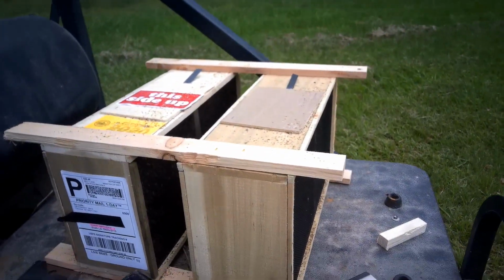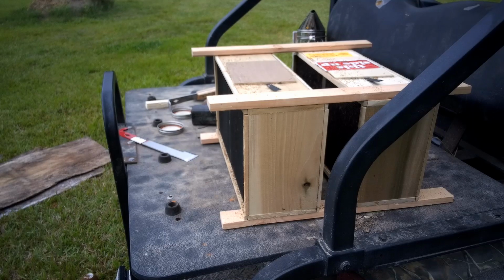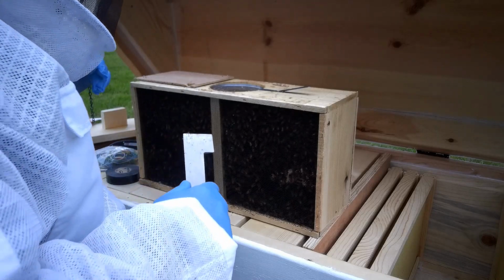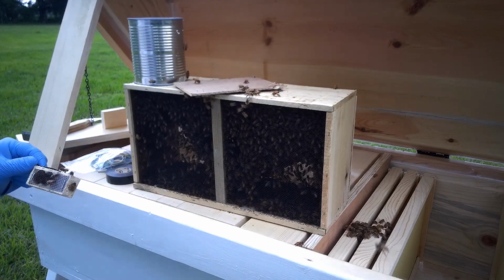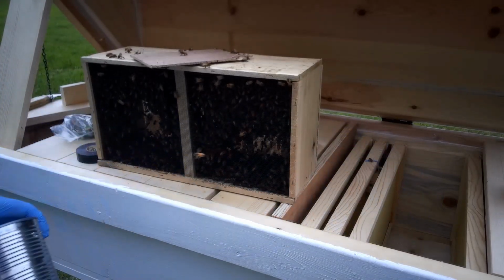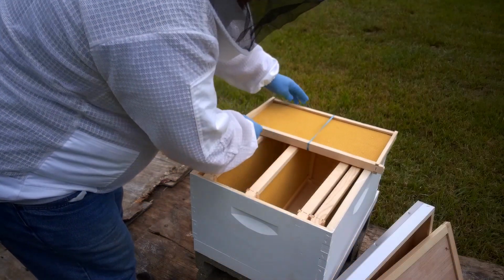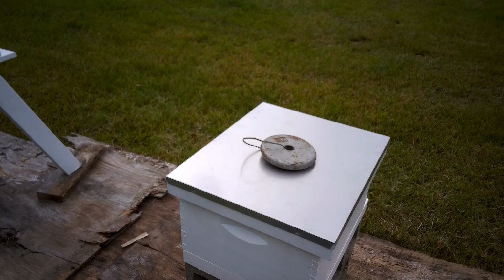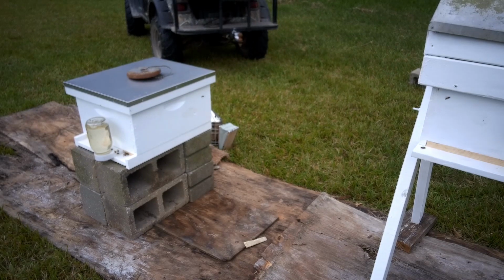Installing my first beehives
My birthday present to myself has finally arrived. I get to install my first beehives. I am new to beekeeping so I do not consider this a how to video. I apologize for the wind noise but we had some bad weather coming in while I was trying to get them into their hives.